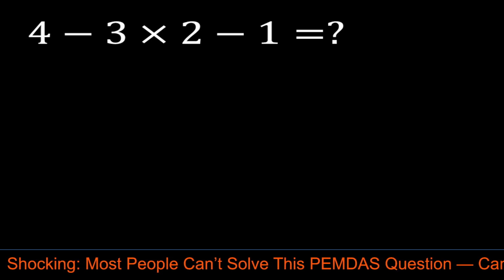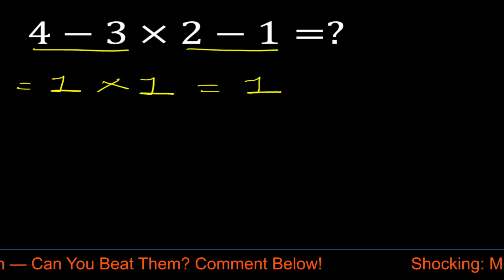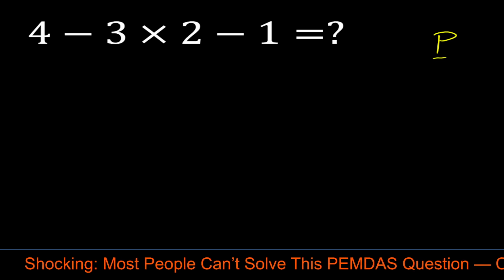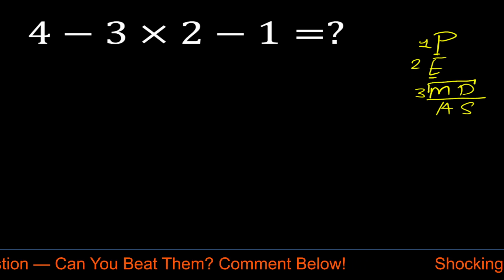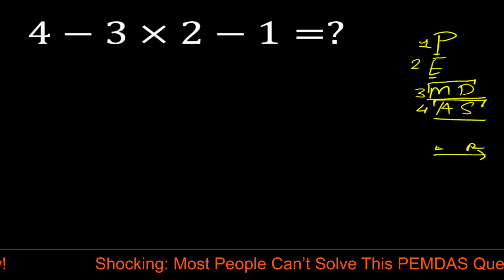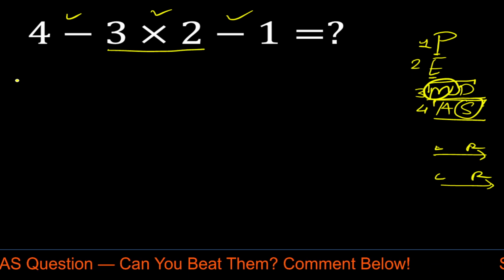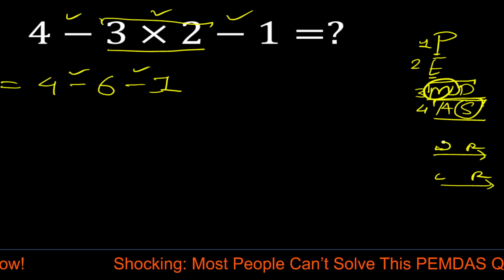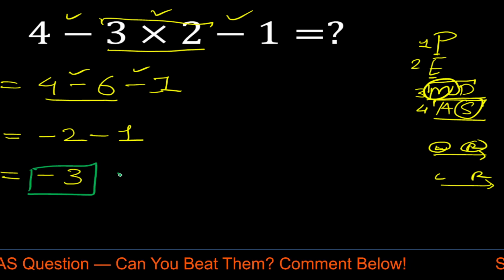Only 1 in 10 People Solve This Math Problem Correctly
🔥 This simple math problem is trending across the USA, Canada, UK, Australia, Germany, Switzerland, Singapore, Sweden, Norway, Netherlands, and other developed countries because most people confidently choose the wrong answer.

The equation looks easy at first… but one tiny mistake in PEMDAS completely changes the result.

In this video, you’ll learn:
• The correct PEMDAS strategy
• Real order of operations rules
• Fast mental math techniques

This educational math challenge is perfect for:
• USA students
• UK students
• Canada students
• Australia students
• Fans of brain teasers and IQ tests

Whether you love solving equations, practicing number operations, learning math tricks, improving math skills, or testing yourself with viral math puzzles, this challenge will sharpen your focus and logical thinking instantly.

Most viewers answer too quickly and fail the challenge.